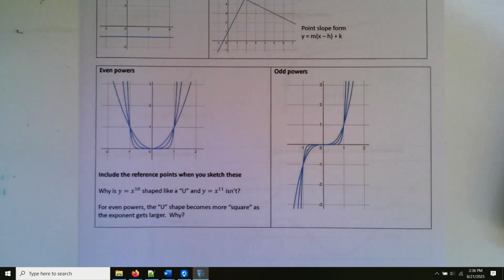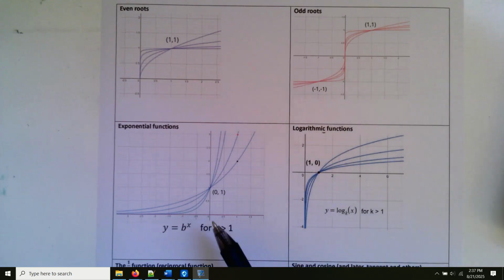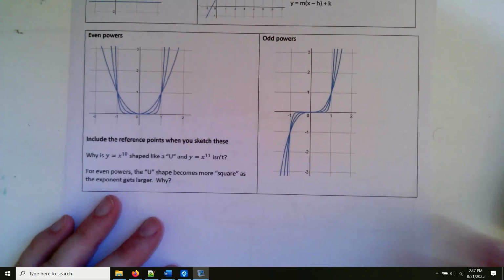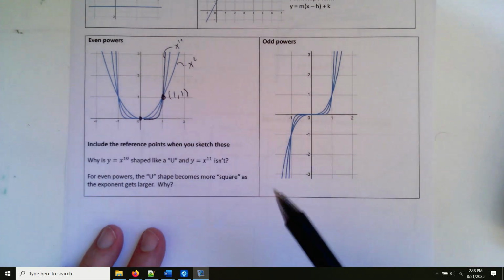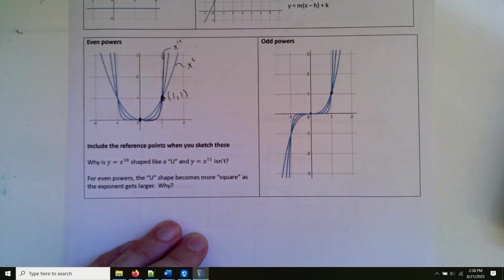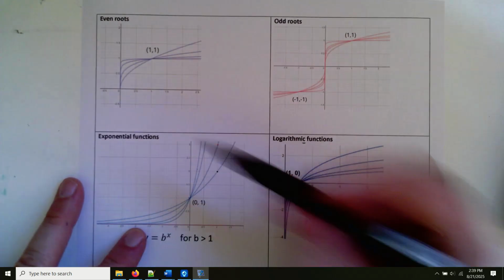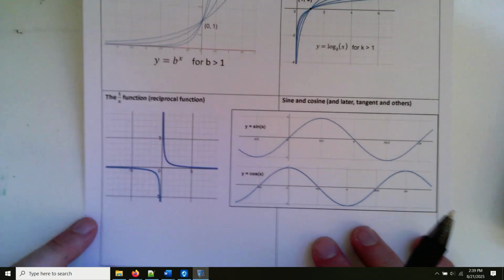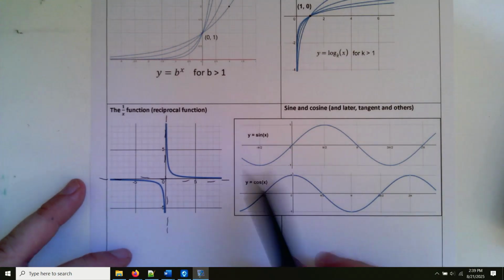Families of functions - notes